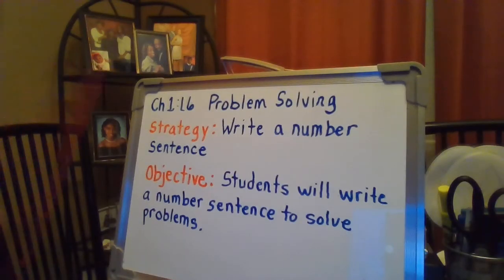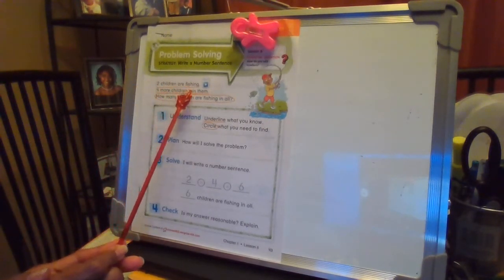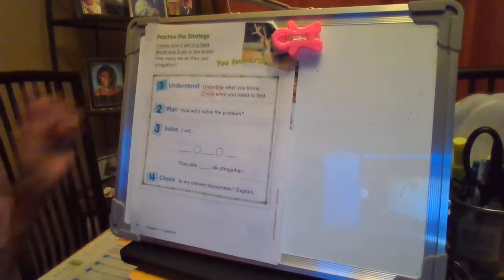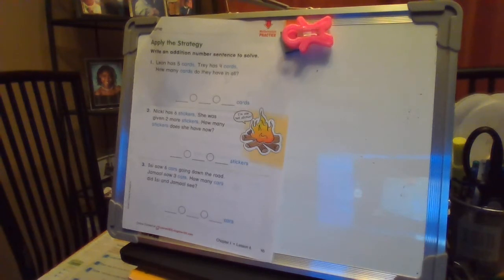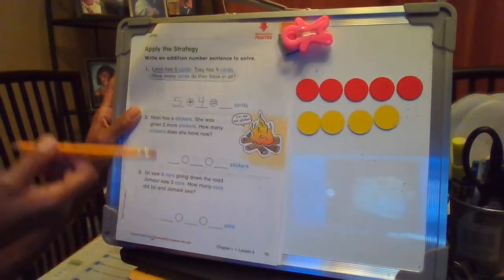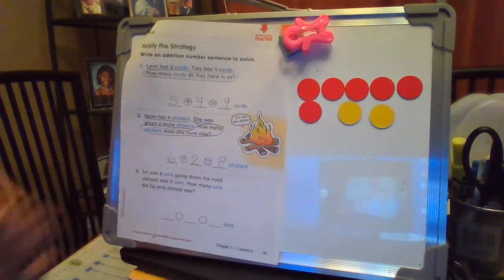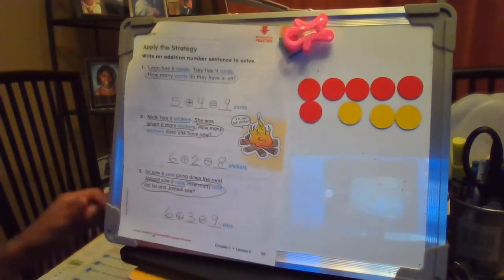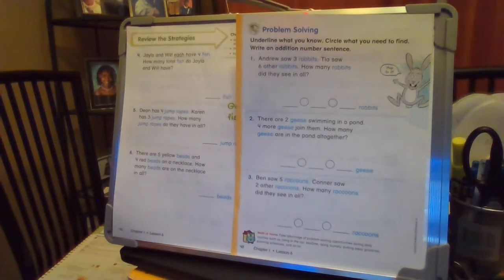McGraw Hill - Math Chapter 1:Lesson 6 Problem Solve - Write a Number Sentence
Students will write a number sentence to solve problems.